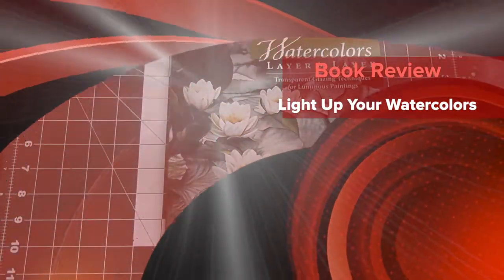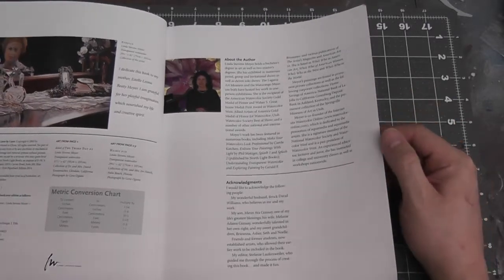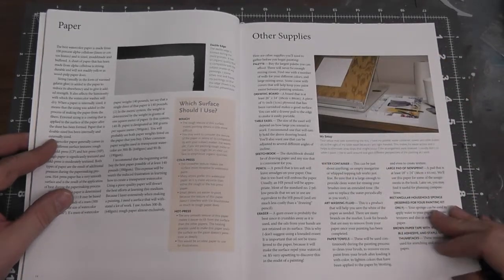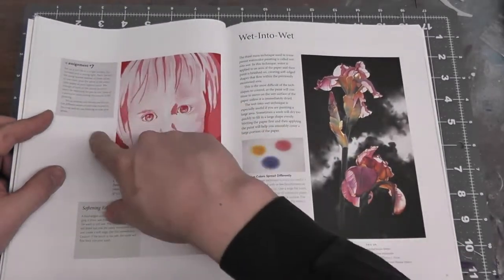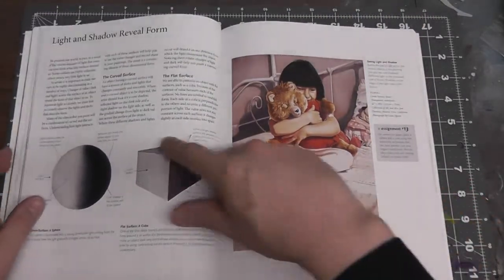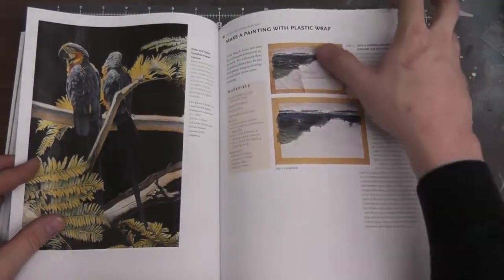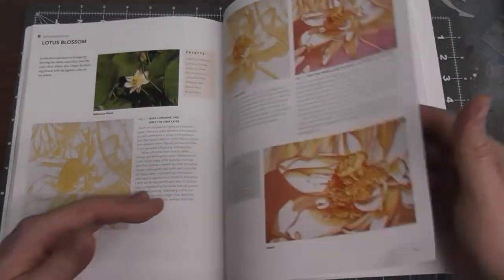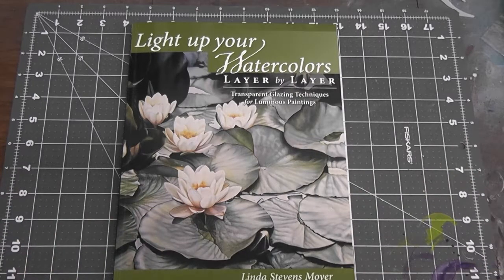Light Up Watercolors book review